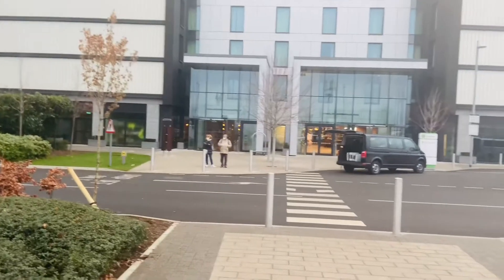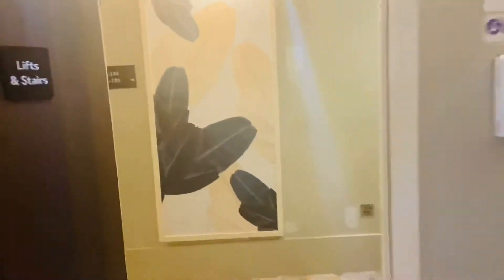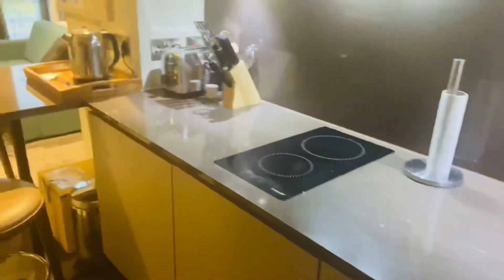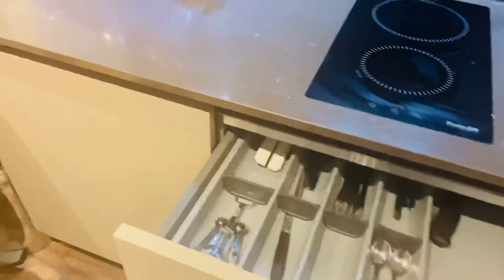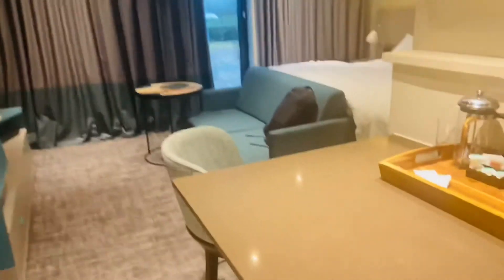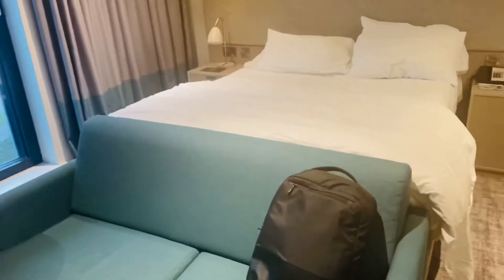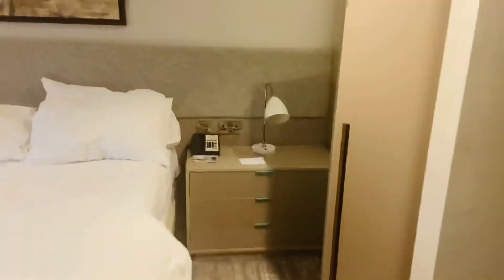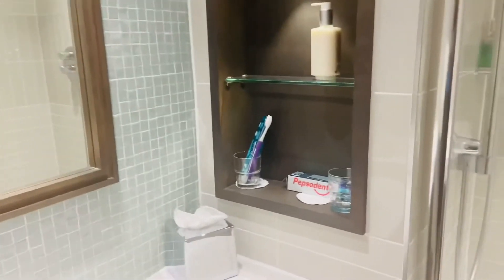Hotel Review - Staybridge Suites London - Heathrow Bath Road, an IHG Hotel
This video is dedicated for those who are travelling to London and looking for a initial stay/Hotel.
Apologies for background noise and amateur recordings.

Average rate per night starts from £75-£80. Call directly to the Hotel for better deal.